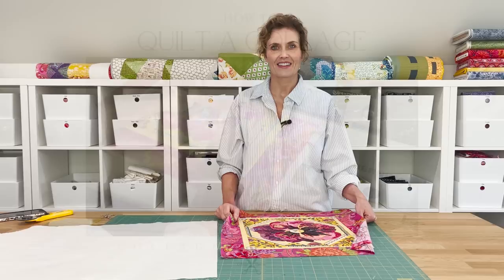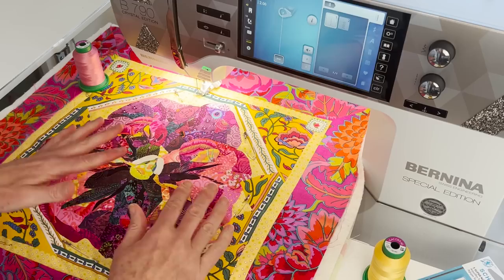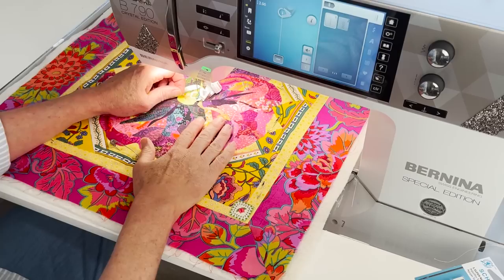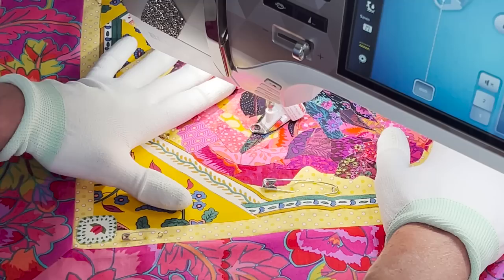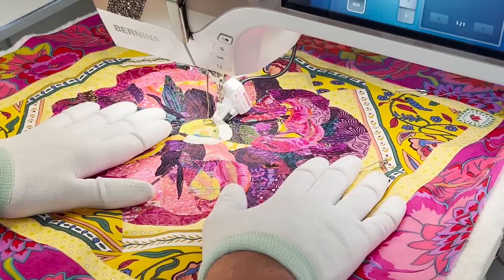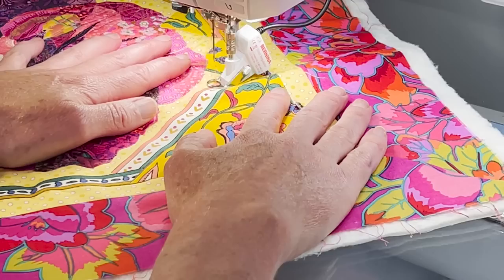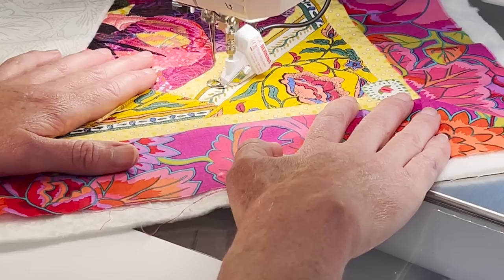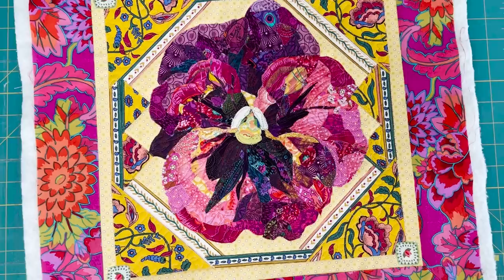How to Quilt a Collage Quilt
Learn how I quilt my collage quilts!